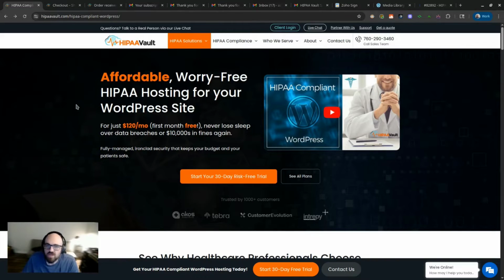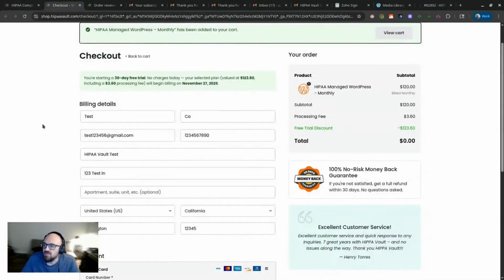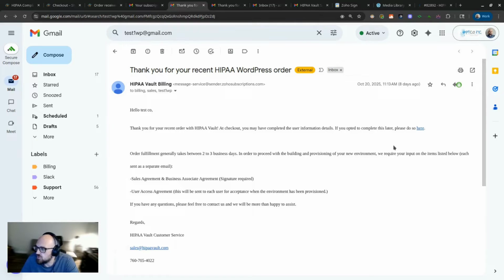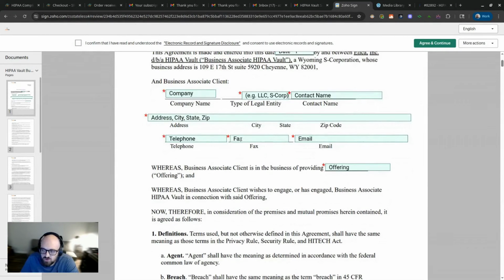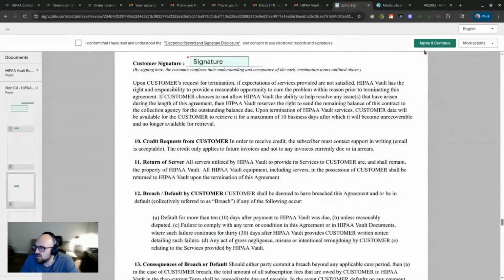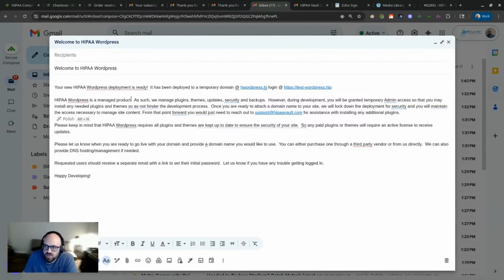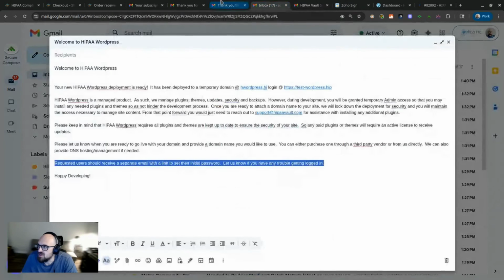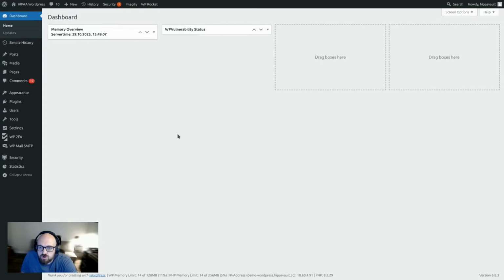HIPAA-Compliant WordPress Hosting: From Sign-Up to Sign-In (Full Walkthrough + 30-Day Free Trial)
Ready to launch your secure, HIPAA-compliant WordPress website?

In this video, Adam from HIPAA Vault walks you step-by-step through setting up your HIPAA-Compliant WordPress Hosting, from selecting your plan to logging into your new secure dashboard.

Whether you’re a healthcare provider, therapist, or business associate, this guide will show you exactly how to:
- Choose the right HIPAA WordPress Hosting plan
-  Start your 30-day free trial — no upfront cost
- Complete your Business Associate Agreement (BAA)
- Set up or migrate your existing WordPress site securely
- Access your HIPAA-secured WordPress dashboard

With HIPAA Vault, your site stays secure, compliant, and supported by a team of experts. Build with confidence knowing your PHI is protected 24/7.